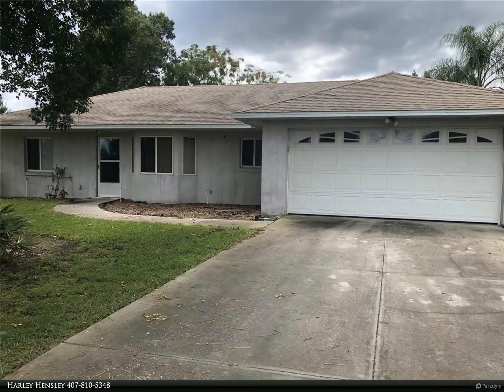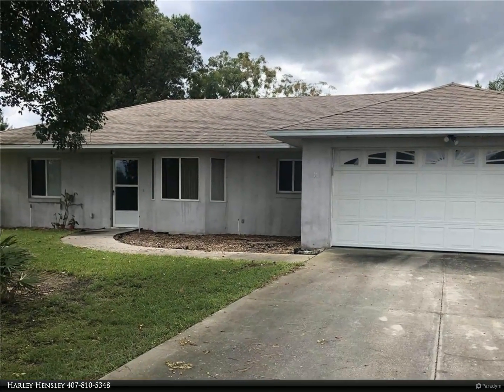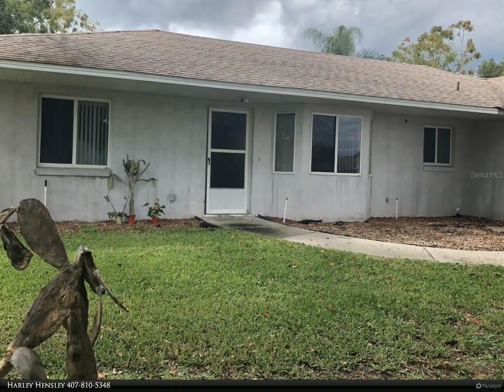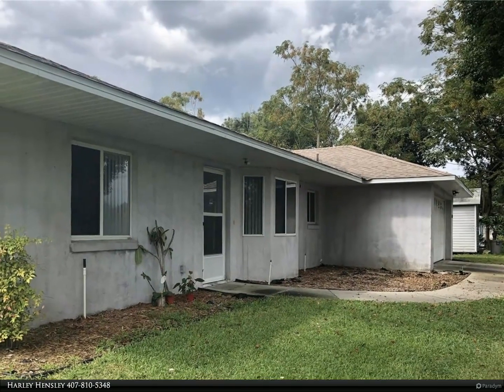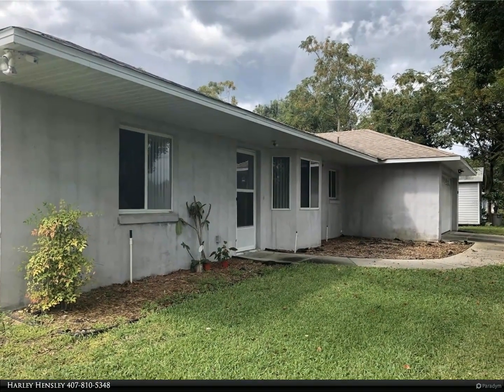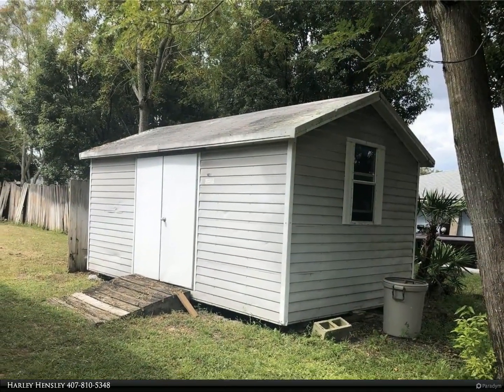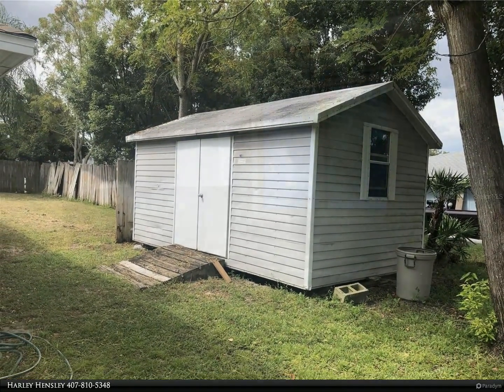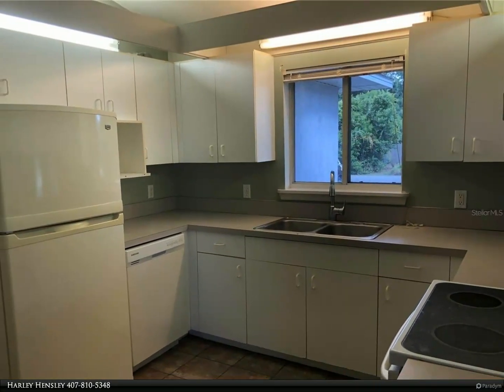Berkshire Hathaway HomeServices Florida Realty - 40509 E 6TH AVENUE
Seller says sell this beautiful 3 bedroom 2 full bath home located on a 1/3 of an acre in Umatilla. This home is on a very quiet street and is located on a corner lot. The primary construction is block and it has a beautiful screened in pool in the rear of the home. The master bedroom measures 12x16 and it has volume ceiling and a large private bathroom. The master bathroom has a large vanity area and a new walk in shower. The 2nd and 3 bedroom are both 10 x 12 and have ceiling fans and large closets. The great room is 17 x 17 and it open to the kitchen area and the screened in pool. The kitchen is right off the garage and is light and bright with amply cabinet storage and counter top space. The roof was replaced about 3 years ago. Hurry this amazing home is just waiting for it new owners

Harley Hensley
Berkshire Hathaway HomeServices Florida Realty